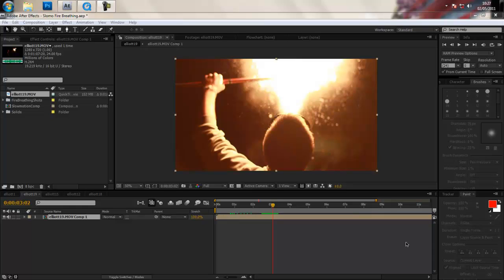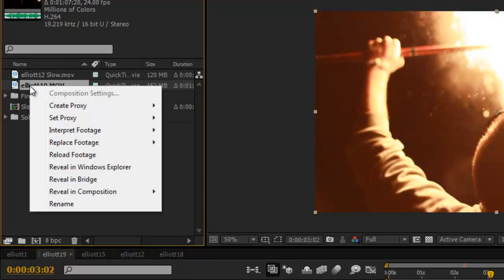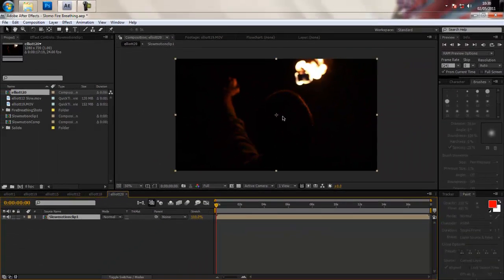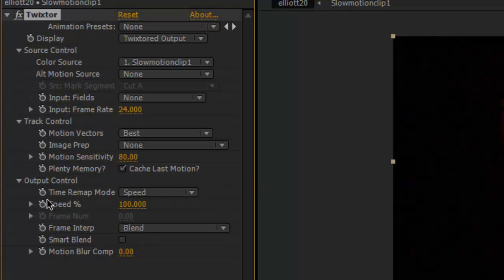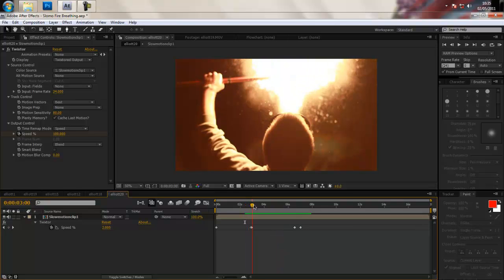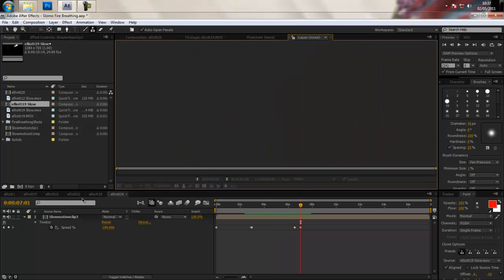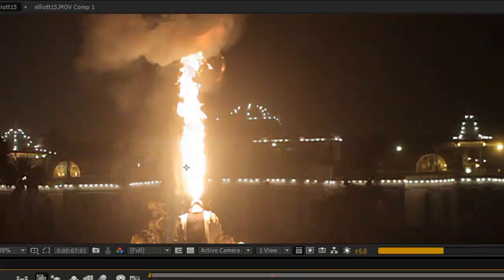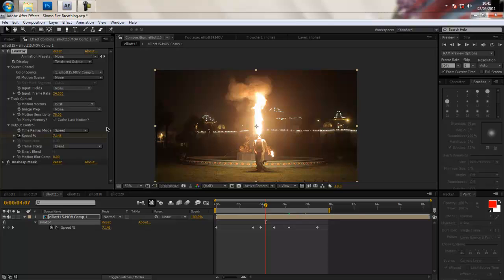Twixtor Tutorial Part One : Incendium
After much demand, I have released a tutorial explaining how I used RE:Vision Effects Twixtor to create the interpolated slow motion in the short film 'Incendium' by Danny Cooke and myself.

From the start, 'Twixtorizing' fire and water is an extremely hard thing to interpolate due to their unpredictability. However, I shall explain the main principles of Twixtor which you can apply to any video, and how to tidy up any unwanted warping.

Before you start, for best results use a shutter speed that will match your final framerate to avoid blurry slow motion. Also, use the highest framerate setting on your camera possible e.g. 60p, 60i or if you are using a 5D Mark II use 30p; The more frames Twixtor gets to play with, the better!

And make sure you check back for part two.